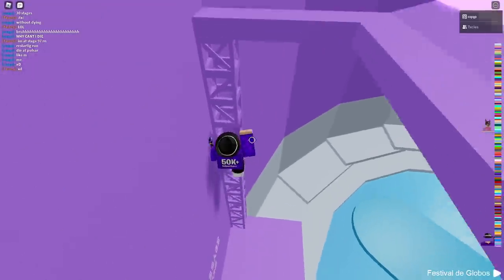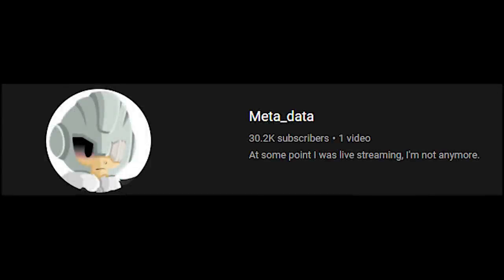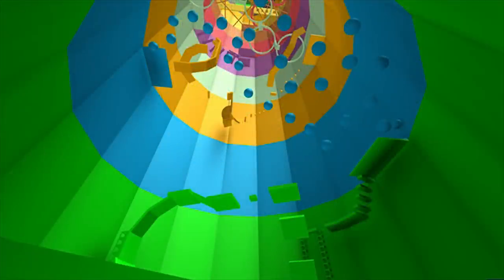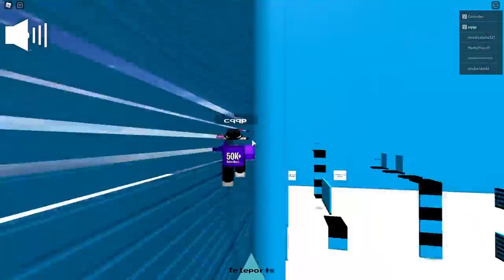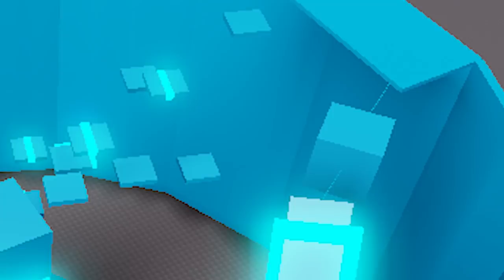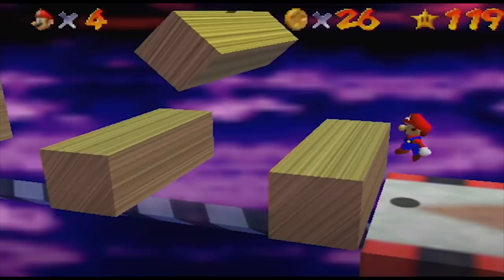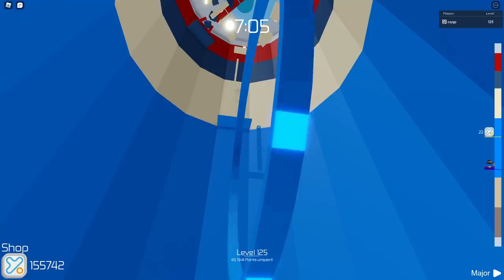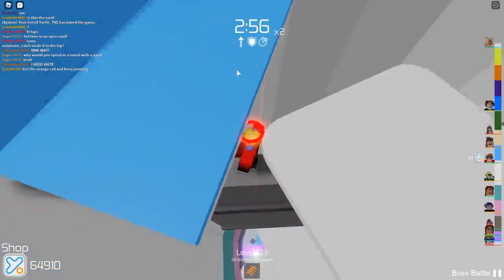19 FACTS YOU PROBABLY DIDN'T KNOW ABOUT TOWER OF HELL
video took a while to create so please drop a like :)

CREDITS